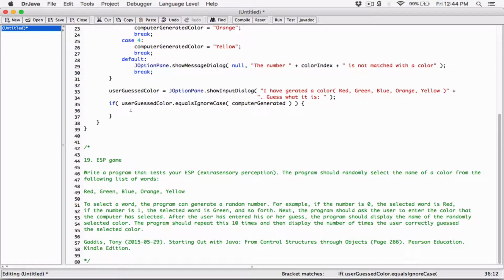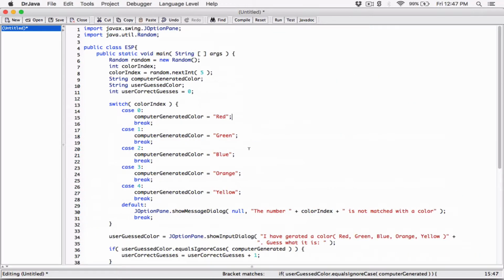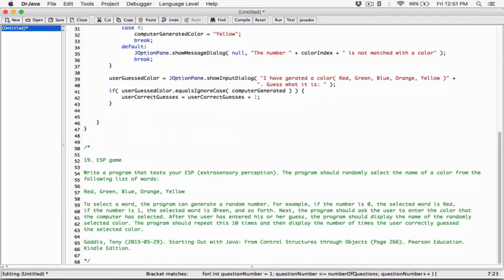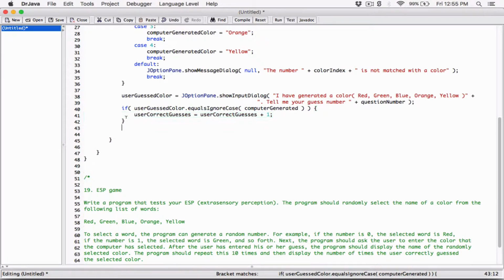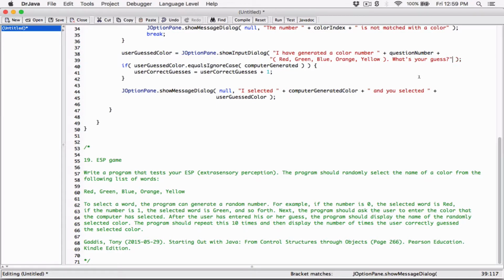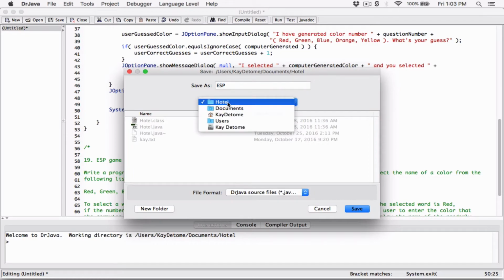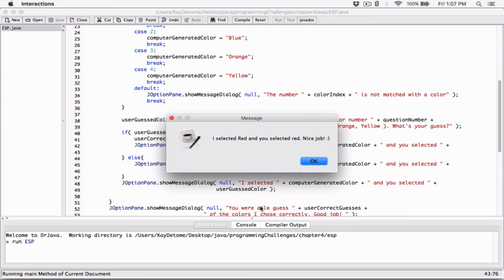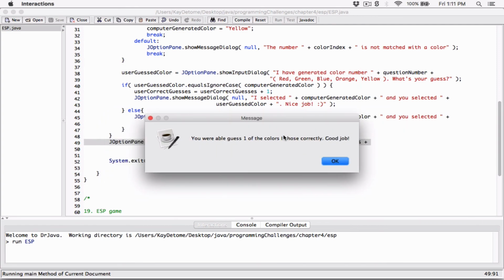4.19. (Part 2) ESP game - Java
Chapter 4
Programming Challenges
19. ESP game

Write a program that tests your ESP (extrasensory perception). The program should randomly select the name of a color from the following list of words:

Red, Green, Blue, Orange, Yellow

To select a word, the program can generate a random number. For example, if the number is 0, the selected word is Red,
if the number is 1, the selected word is Green, and so forth. Next, the program should ask the user to enter the color that
the computer has selected. After the user has entered his or her guess, the program should display the name of the randomly
selected color. The program should repeat this 10 times and then display the number of times the user correctly guessed
the selected color.

Kindle Edition.